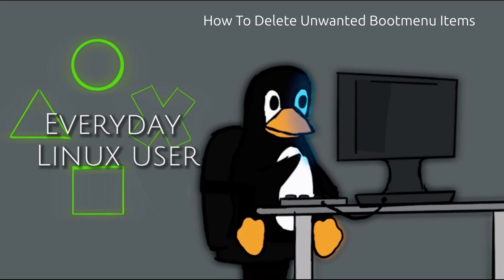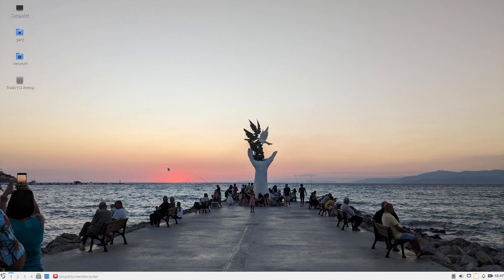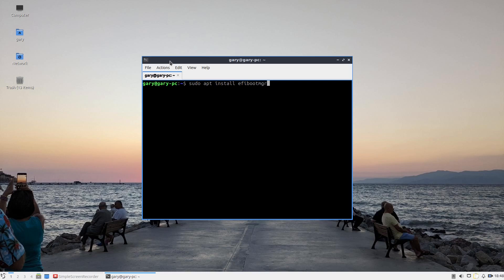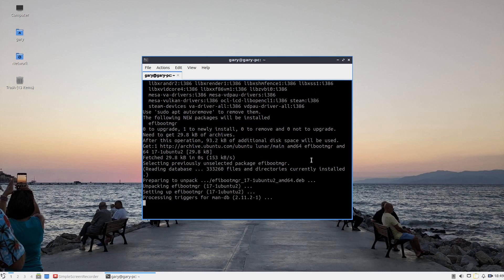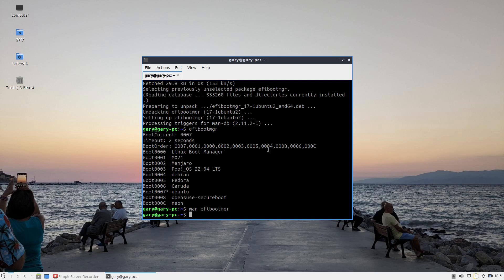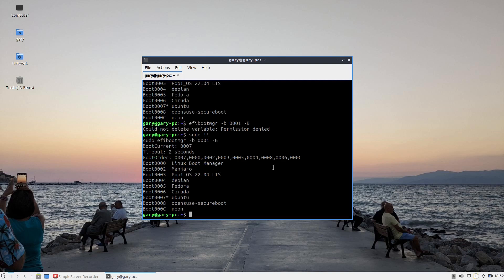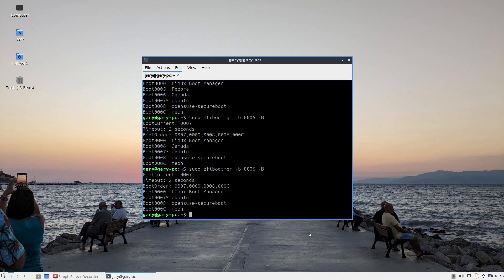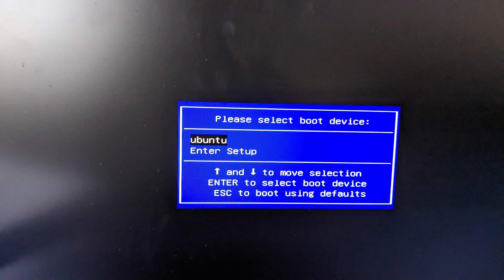How To Delete Unwanted Boot Menu Items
This guide shows you how to delete unwanted EFI boot menu items using Linux